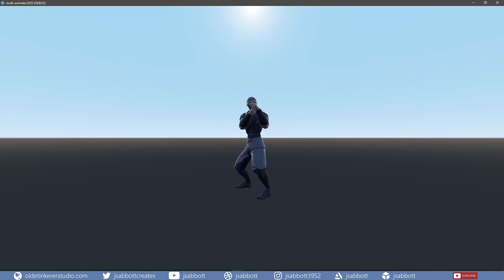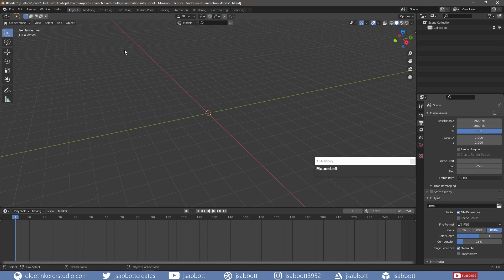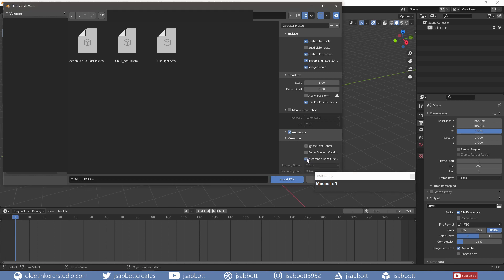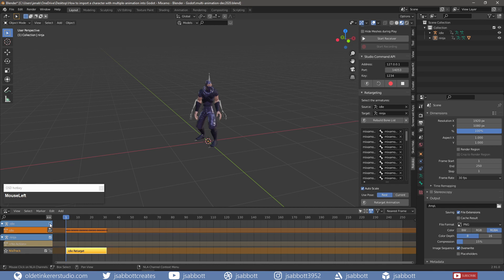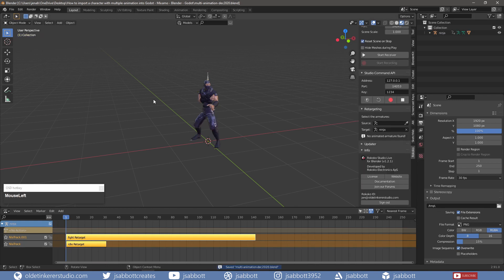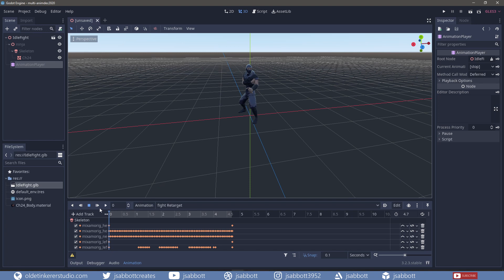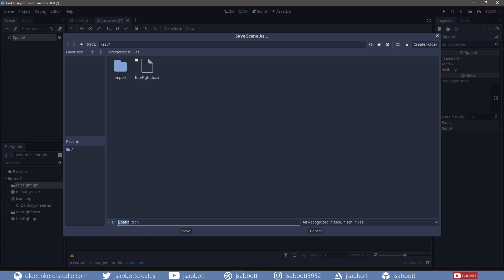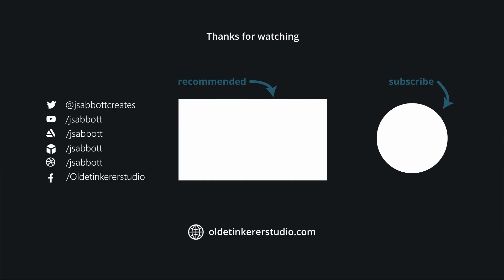How to import a character with multiple animations into Godot | Beginner Animation Tutorial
*NOTE: If you are receiving an error stating that there are "Duplicate Target Bone Entries" when you click on the retarget button, you should see a message as to which bones are causing the issues (for example: left shoulder).

Find the bone on the list and rename it (example: left arm). This should fix the problem.

In this Blender tutorial for beginners, I will show you how I imported a character with multiple Mixamo animations from Blender 2.91 into the Godot game engine.

“Retargeting mocap animation the easy way in blender” by Jan van den Hemel

Timeline:
0:00 Introduction
0:16 Mixamo
0:50 Importing into Blender
4:09 Exporting Animation
4:38 Importing into Godot
5:10 Scripting